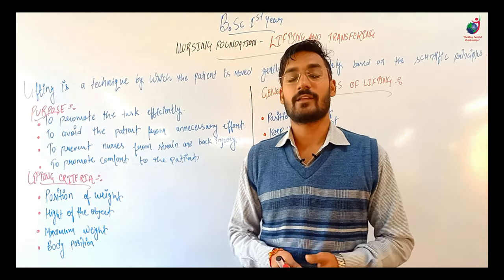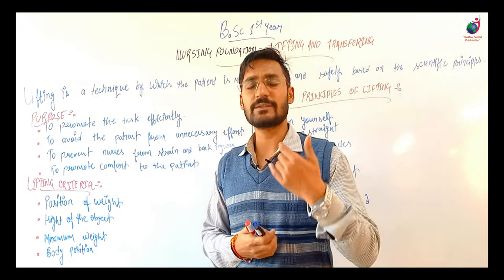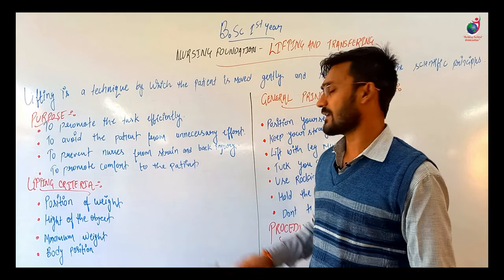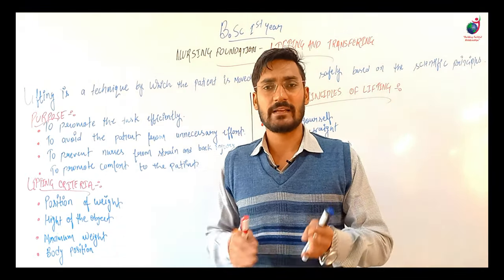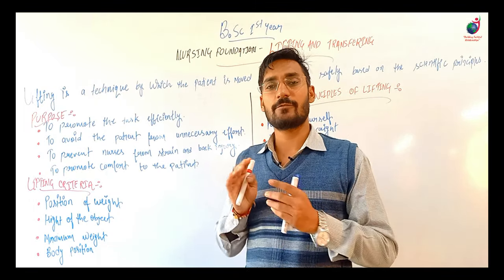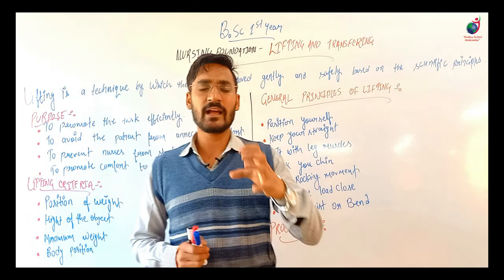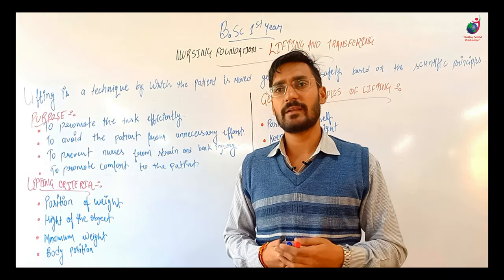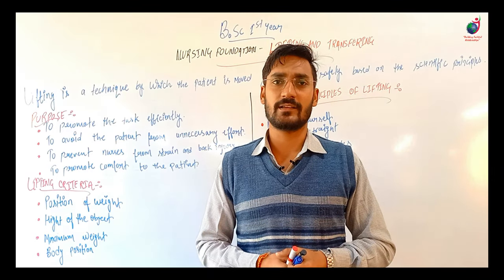Lifting & Transferring II B Sc Nursing 1st II Foundations of Nursing II Manish Sir II